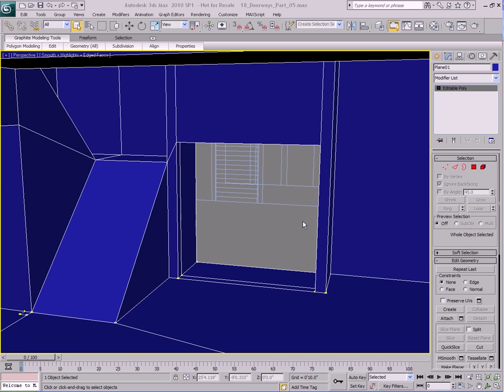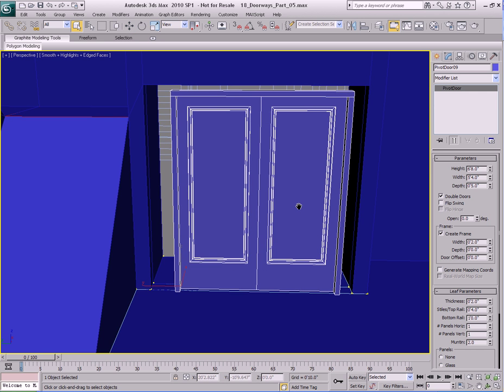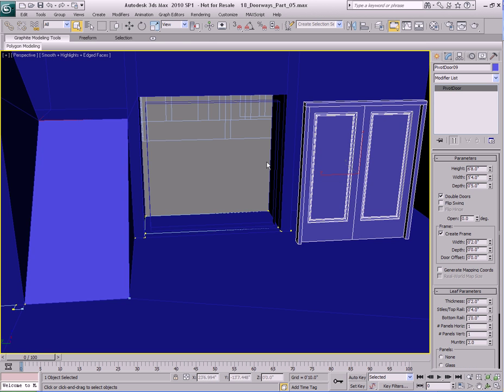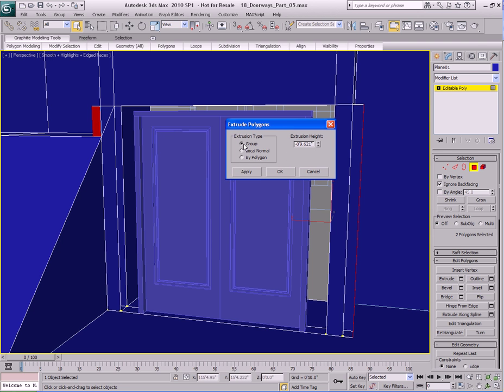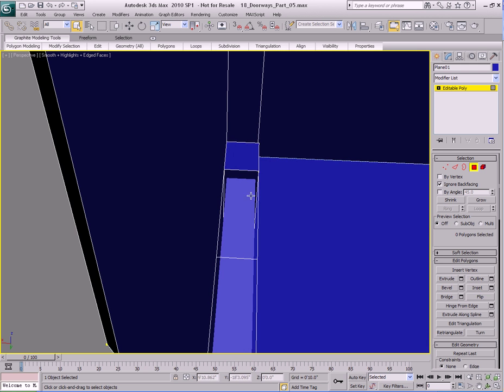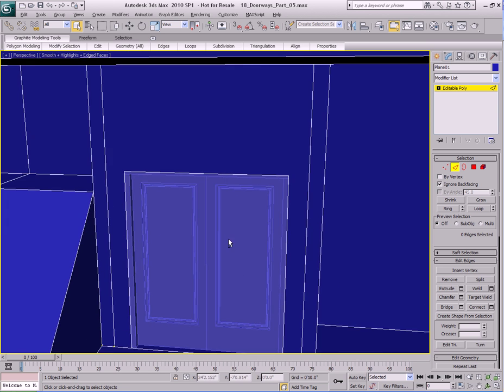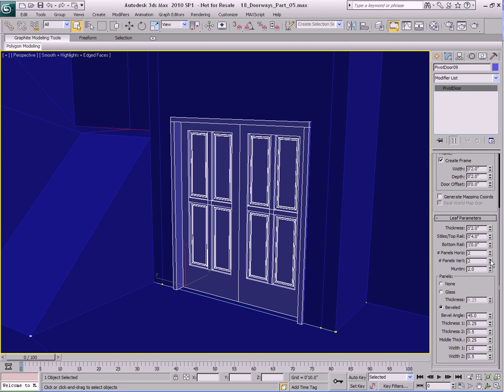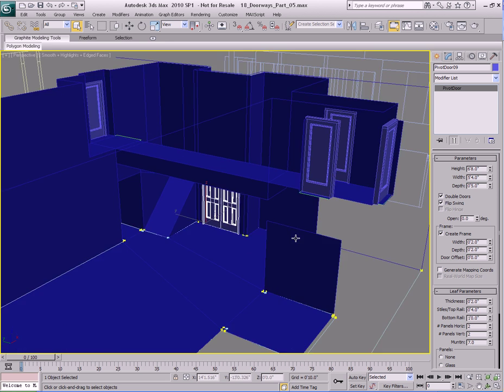18 Doorways Part 05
In this set of videos, we'll create doorways for the interior of our house.